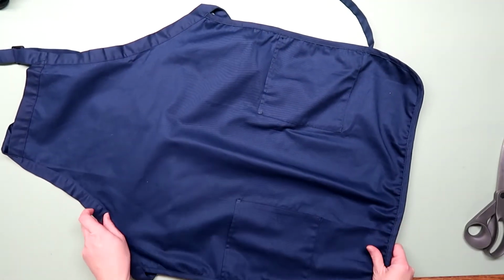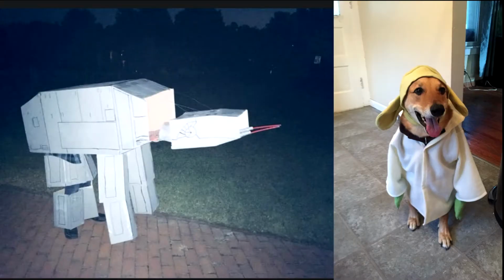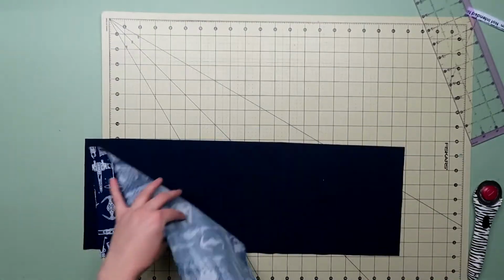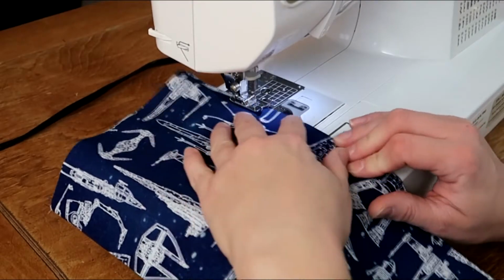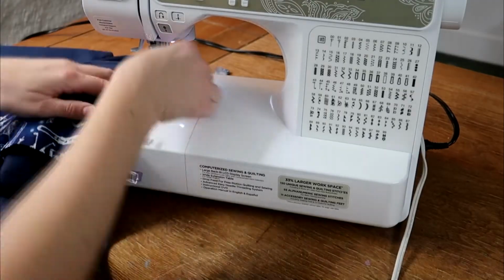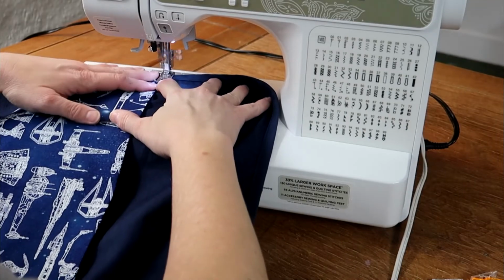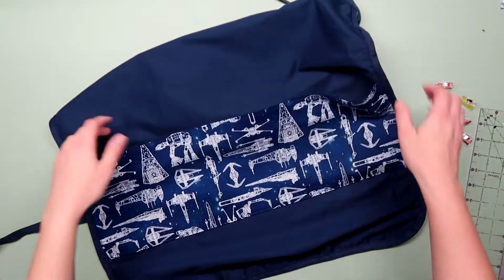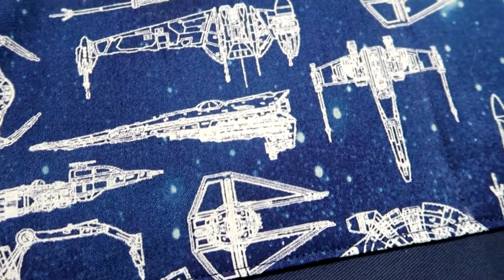How To Add Custom Pockets To An Apron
This was an easy project I did in one sitting - adding custom pockets to an apron from Amazon was a great way to personalize it.  I gave it to my nephew for Christmas since he has really enjoyed learning to cook lately  - seems like everyone is getting new hobbies while stuck in quarantine!

Hello friends!  I have decided to reopen my Etsy store - Scrappy Stitch!  I also decided to document my journey along the way with this vlog.  Feel free to follow along!

Sewing Machine